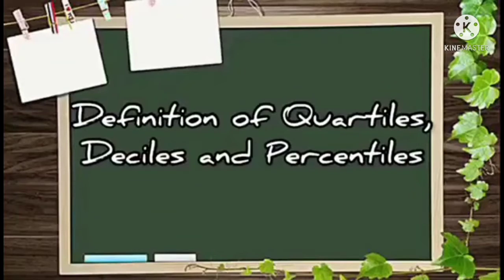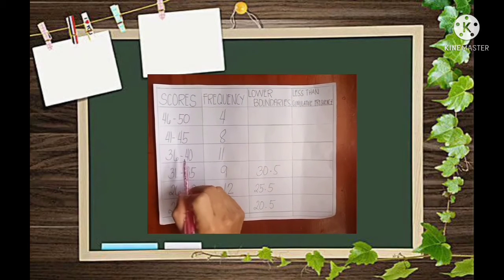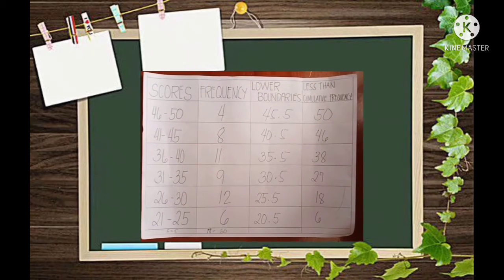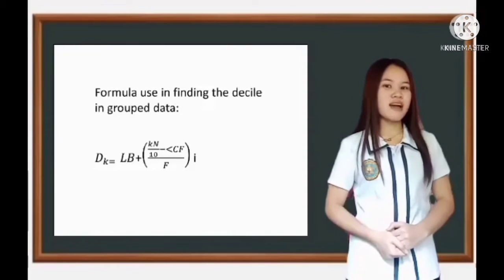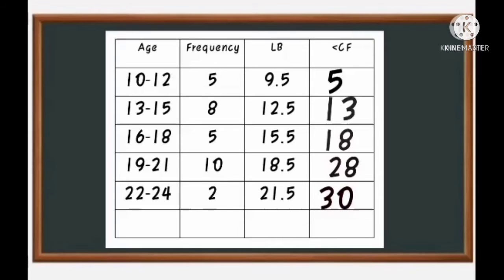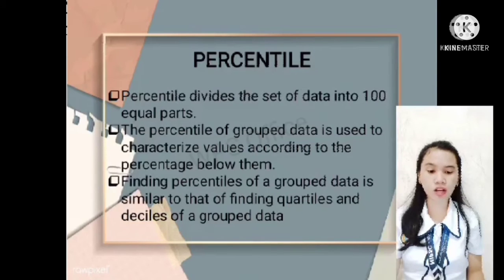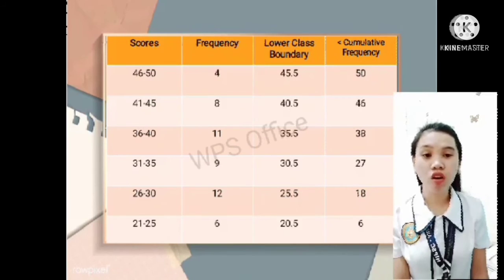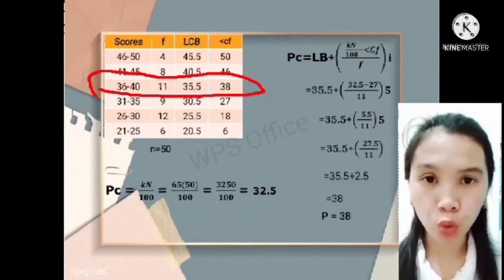Calculation of Quartile, Decile and Percentile for Grouped Data